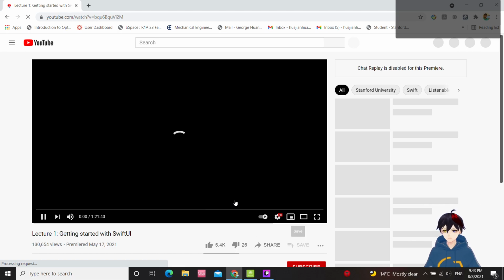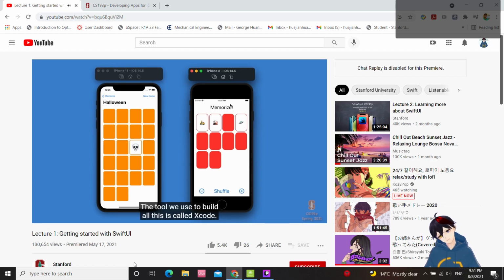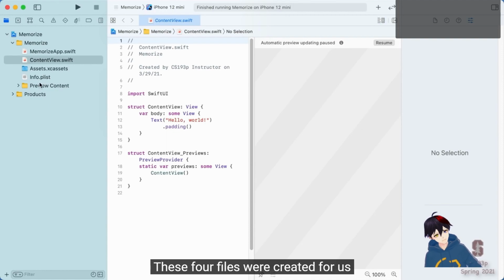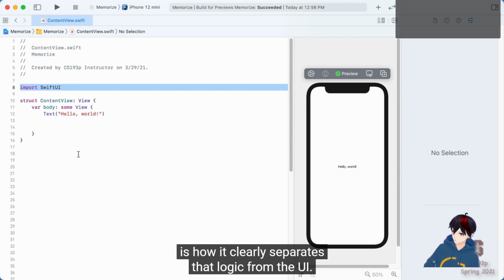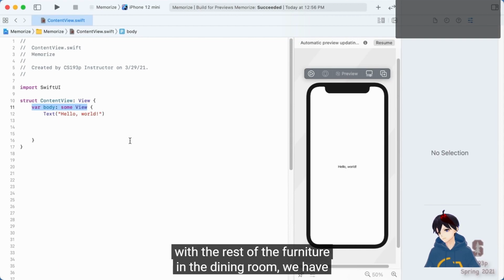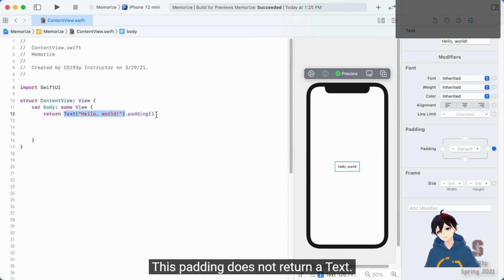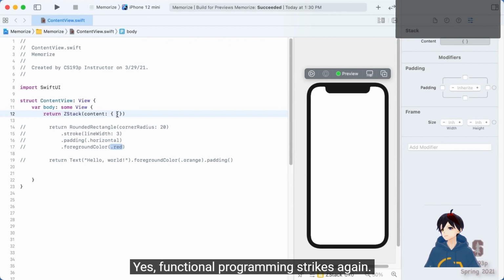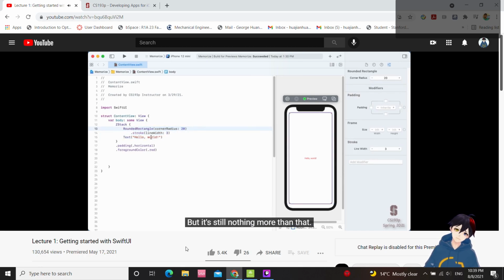👨🏼‍🎓📱Stanford CS193P | Lecture 1: Getting Started with SwiftUI | Developing Apps for iOS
New course! Suggested by our mod, this course is more useful for our goal, so let's start it!

Should I make a video on how I set up the macOS VM?